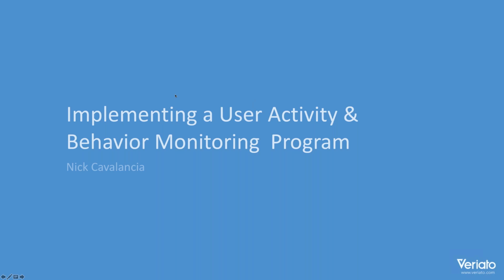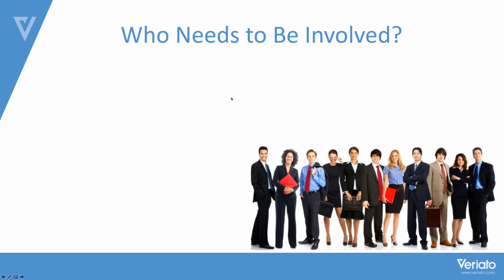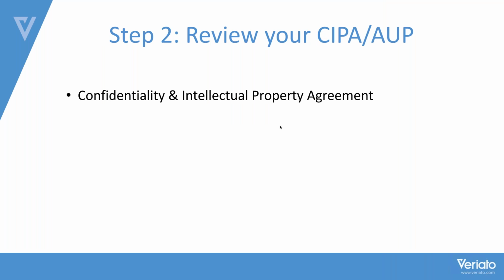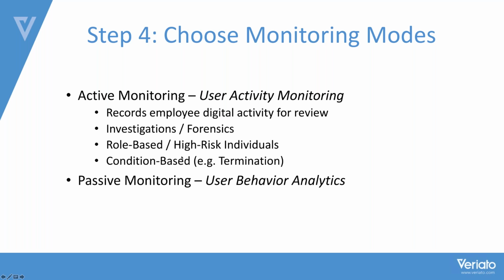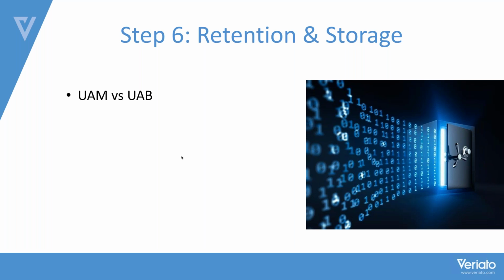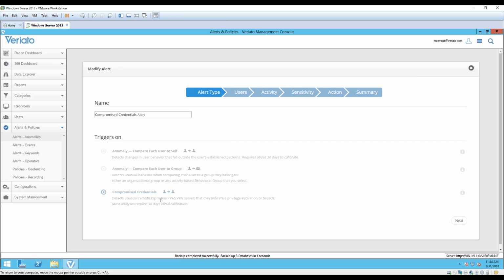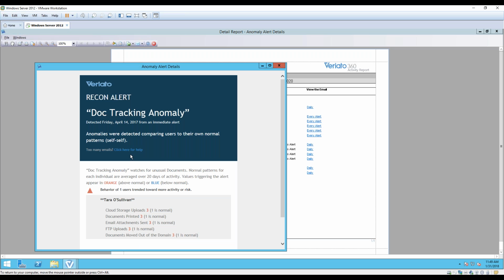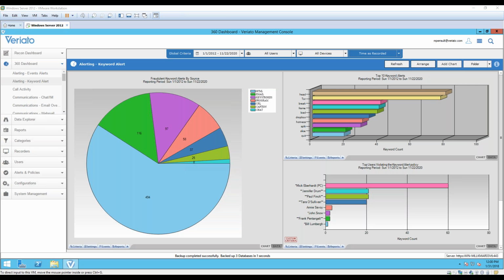Implementing a User Activity & Behavior Monitoring program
Security & Risk professionals recognize the value and benefits of analyzing user behavior and monitoring user activity.
At times, legal and HR staff have questions that must be addressed prior to implementation.

This Webinar is intended to assist companies in determining how to best implement a user activity monitoring and / or user behavior analytics program. So join us as we discuss:

Deciding whether to implement activity monitoring, behavior analytics, or both
Deciding what to monitor and what data to retain
Deciding how to handle escalation and review